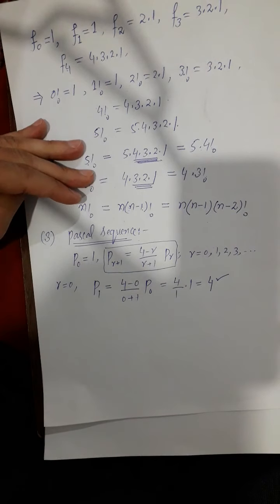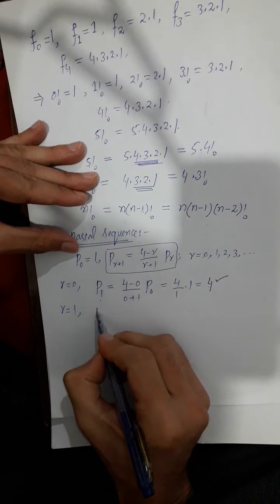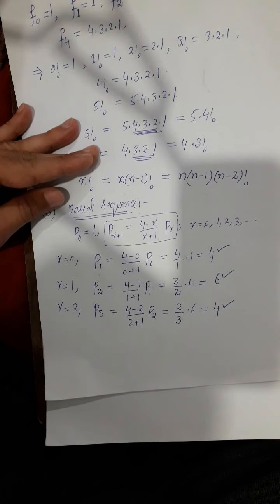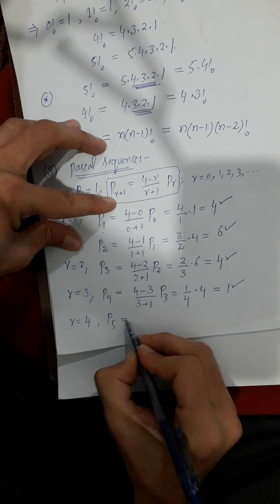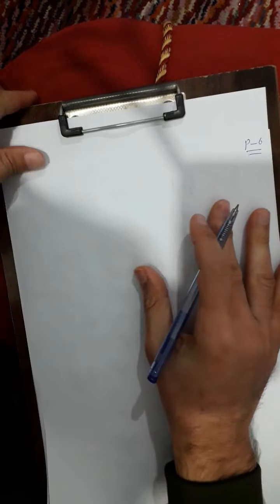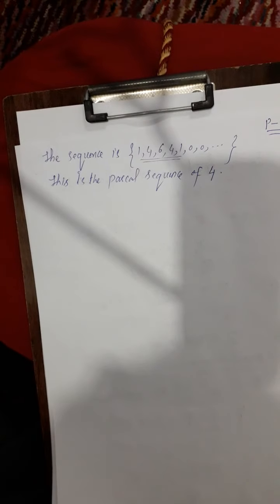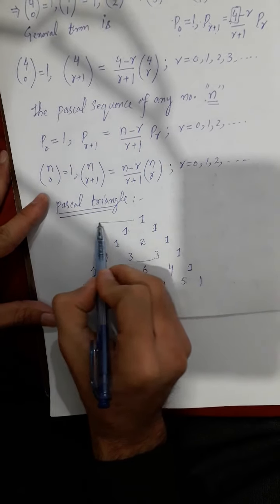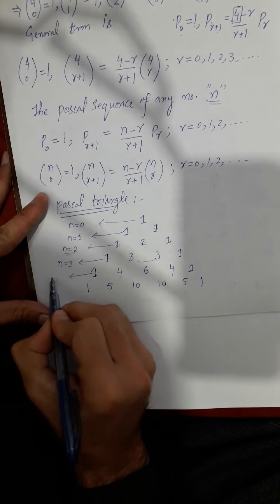Lecture 1part 2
First Year (Pre-Engg) Ch# 4, Sequences & Series